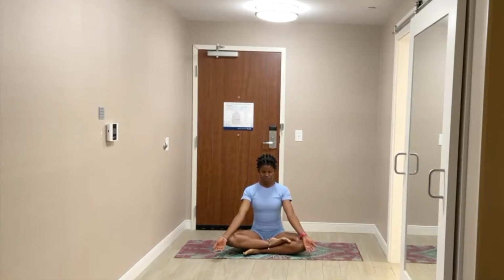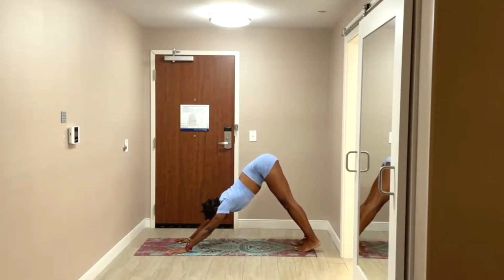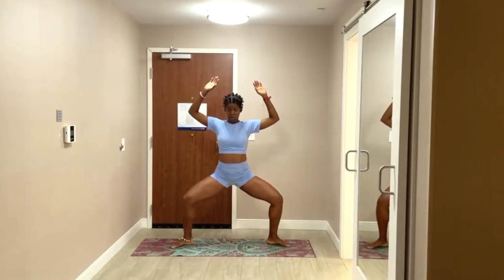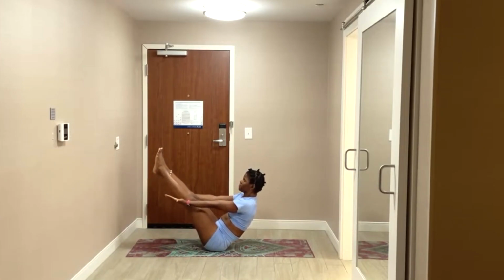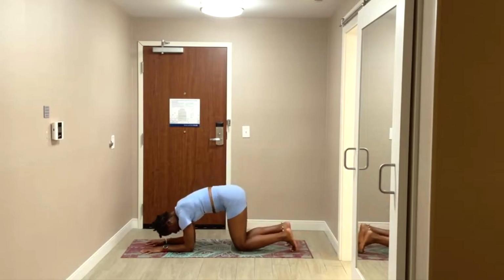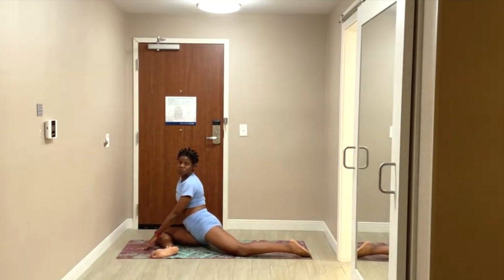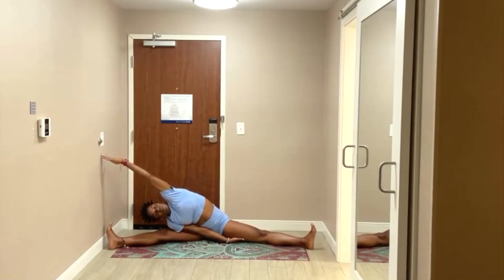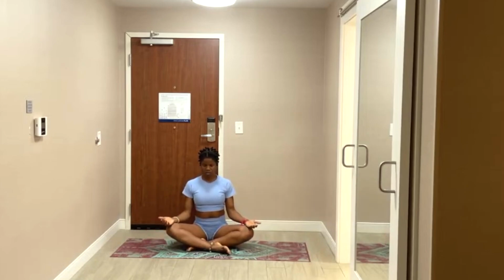60-MINUTE POWER VINYASA Flow | Intermediate/Advance Yoga Flow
If you loved this 60-minute power vinyasa flow, Get ready for a challenging 60-minute power vinyasa yoga flow for intermediate/advanced practitioners. This dynamic sequence will strengthen your body and calm your mind.

Connect.

Connect.

Please consult with your physician before beginning any exercise program. By participating in this exercise or exercise program, you agree that you do so at your own risk, are voluntarily participating in these activities, assume all risk of injury to yourself, and agree to release and discharge Om Green Wellness  from any and all claims or causes of action, known or unknown, arising out of Yoga with Om Green Wellness negligence.